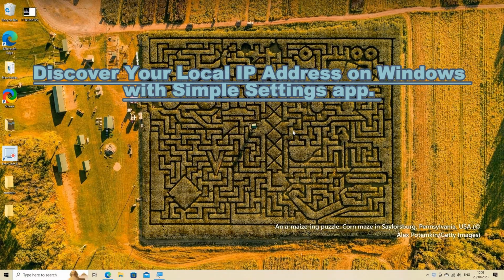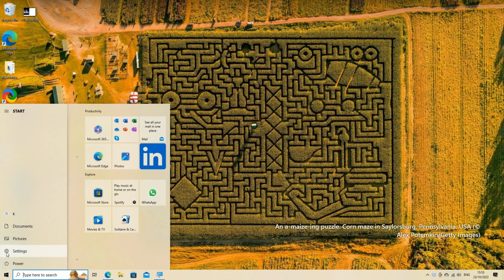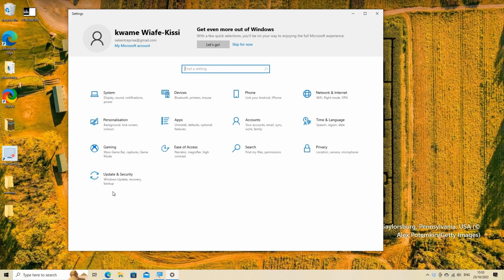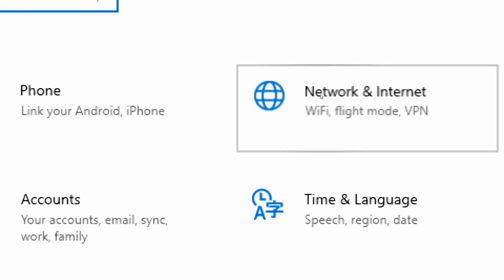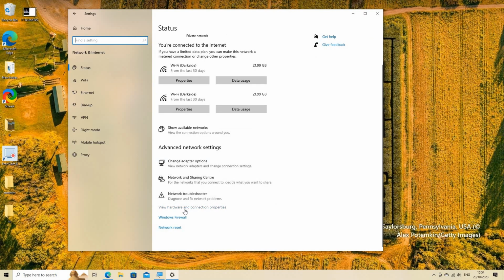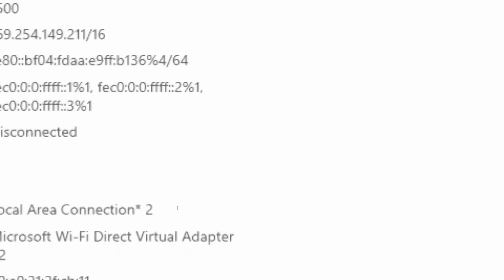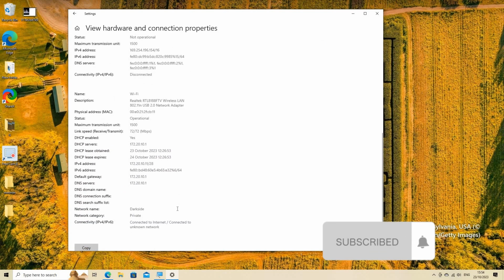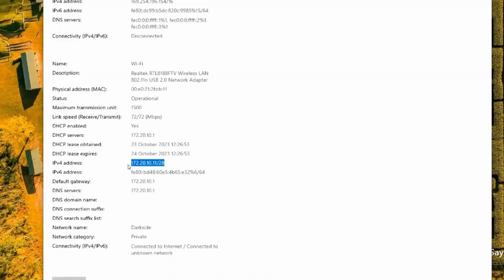Find Your Local IP Address on Windows with Simple Settings app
Discover how to quickly locate your local IP address on a Windows PC using the settings app. Understanding your local IP is crucial for network configuration and troubleshooting. Follow our step-by-step guide to navigate the Settings app, find 'Network & Internet,' and locate your network properties. Mastering this essential aspect of network management is fundamental for effective communication within your local network. Let's simplify the technical aspects and make network setup a breeze!

Timestamps:
0:00 Introduction
1:15 Using the Settings App to Find Your IP Address

ipv4,
check my ip,
ip finder,
ip address location,
find my ip,
my public ip,
my ip address location,
ip info,
ip search,
public ip,